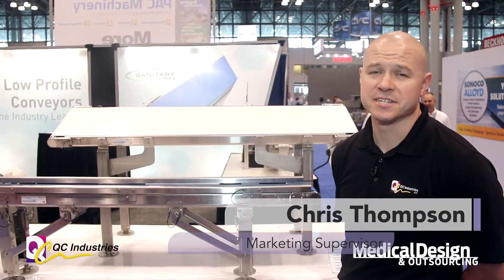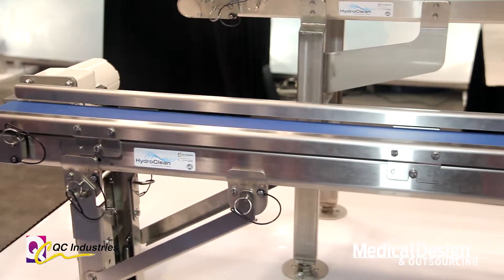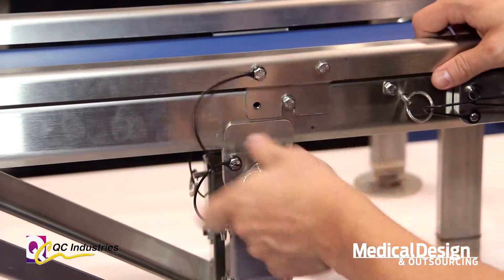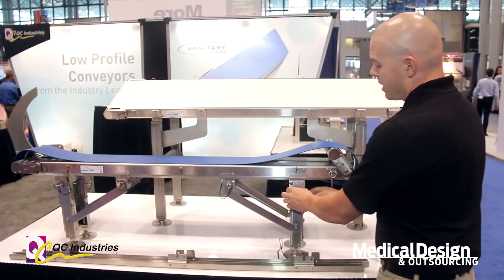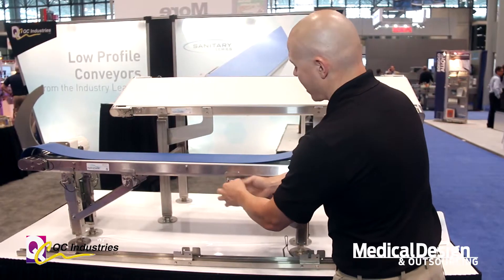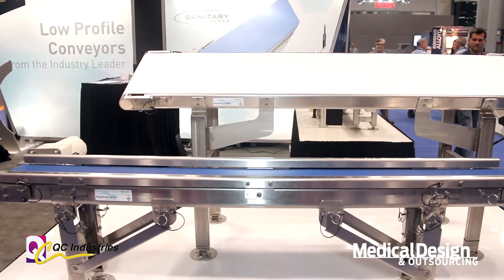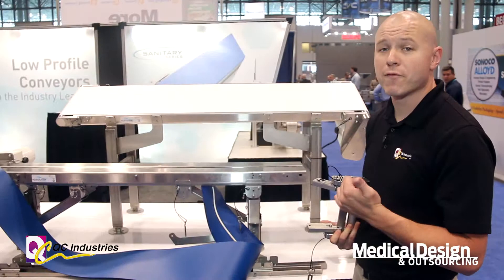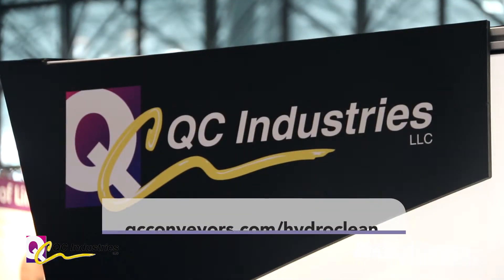QC Industries demos easy-to-disassemble, easy-to-clean conveyor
The HydroClean easy-to-clean, stainless steel conveyors are aimed at medical, pharmaceutical, and packaging markets. Chris Thompson demos how to take apart a conveyor without tools, by removing a few pull pins.